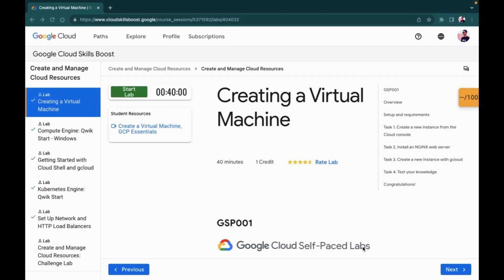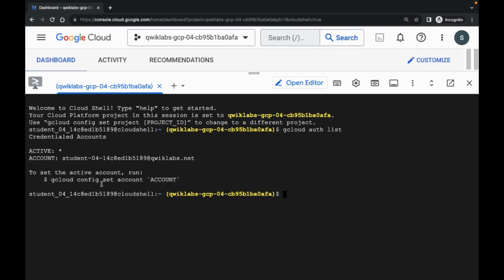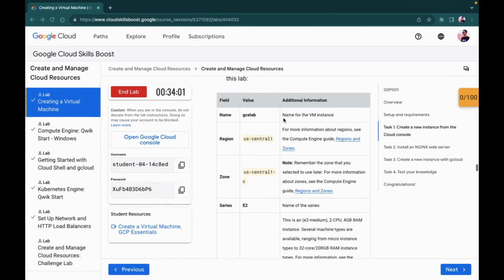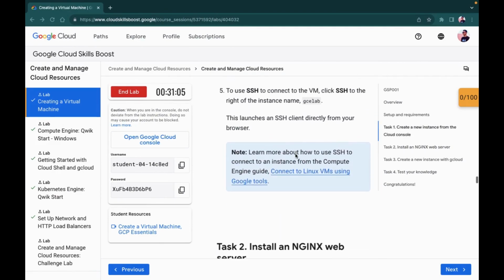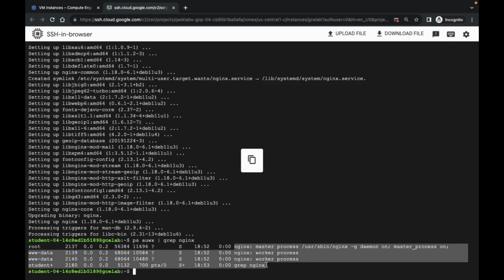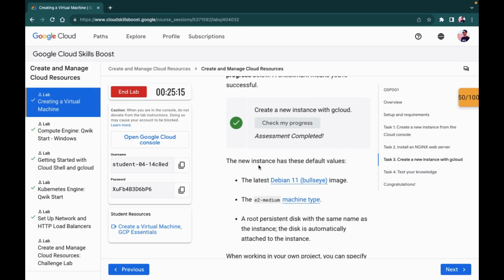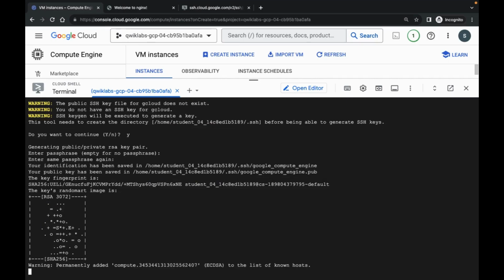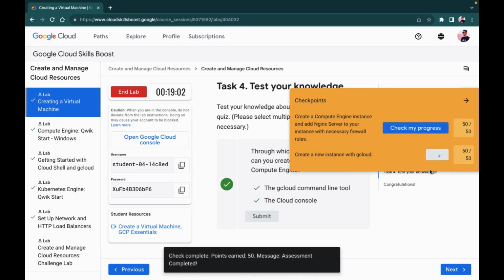Create Virtual Machines on Google Cloud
Compute Engine allows you to create virtual machines (VMs) that run different operating systems, including multiple flavors of Linux (Debian, Ubuntu, Suse, Red Hat, CoreOS) and Windows Server, on Google infrastructure. You can run thousands of virtual CPUs on a system that is designed to be fast and to offer strong consistency of performance.

In this hands-on lab, you create VM instances of various machine types using the Google Cloud console and the gcloud command line in Cloud Shell. You also learn how to connect an NGINX web server to your VM.